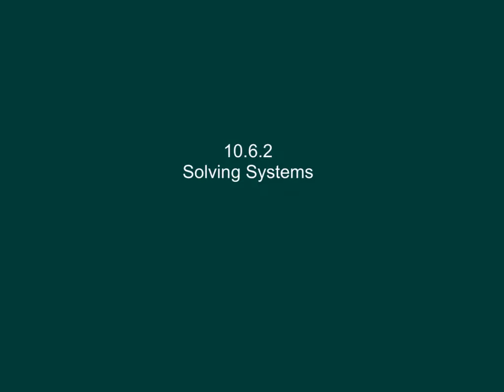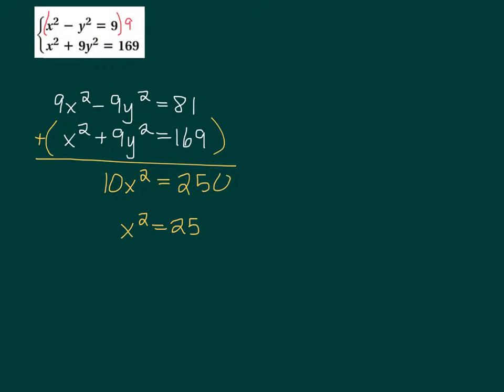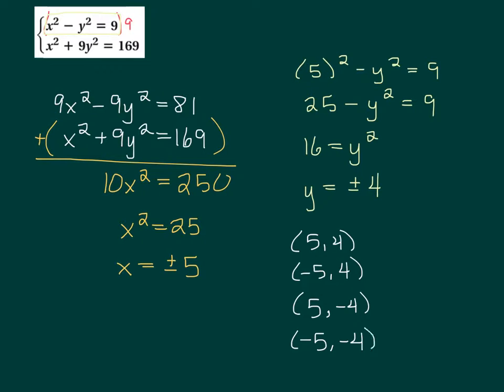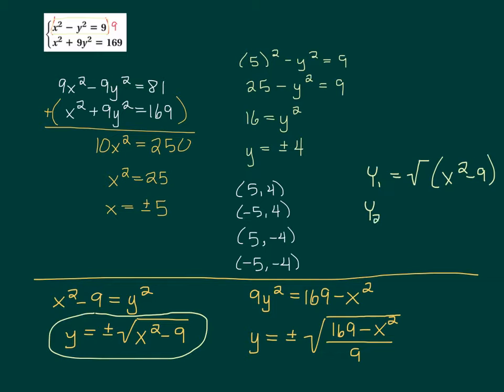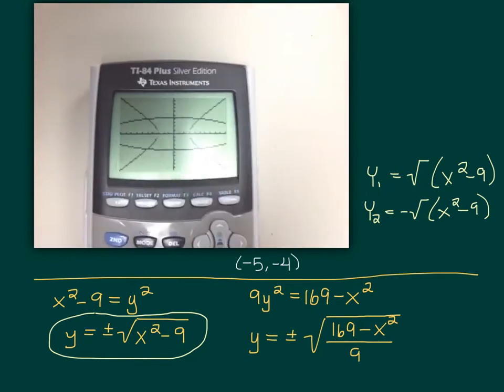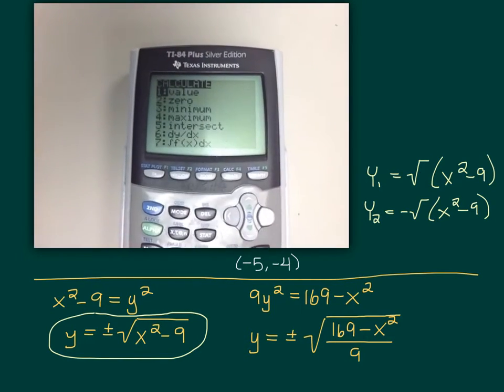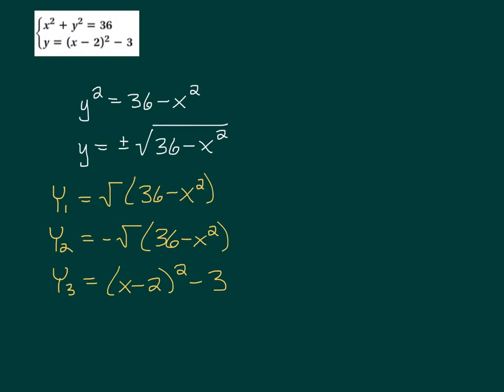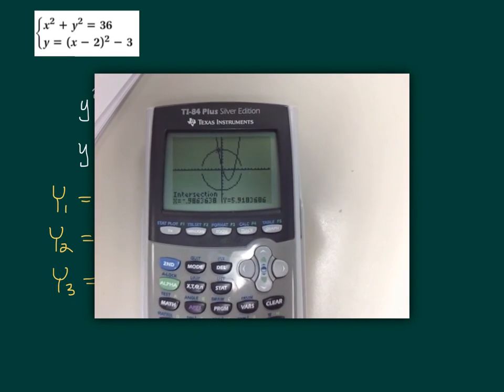10.6.2 Solving Systems